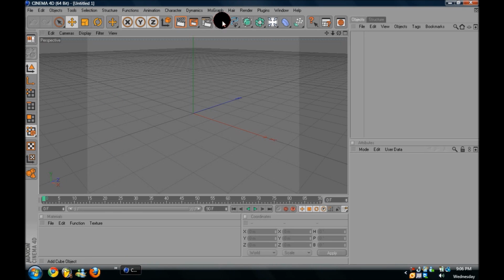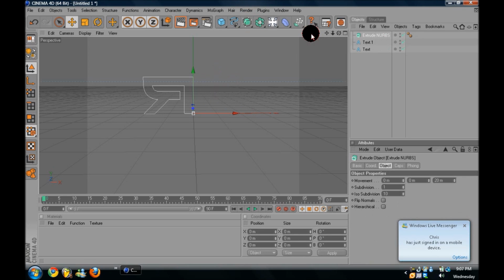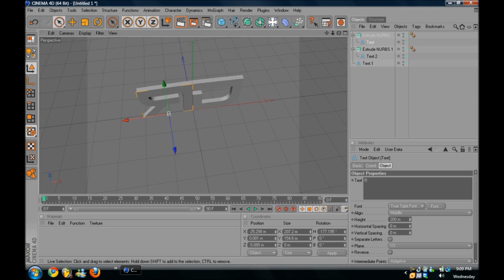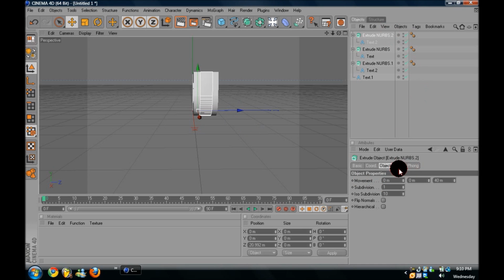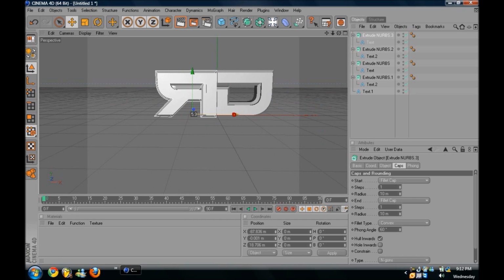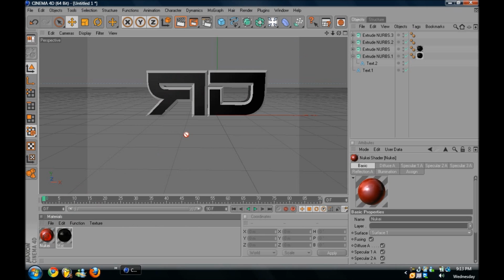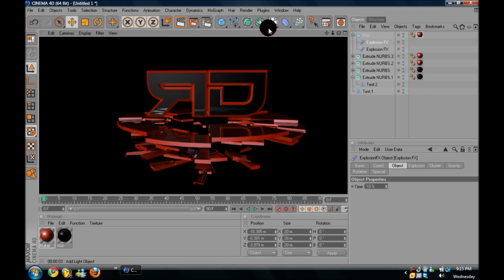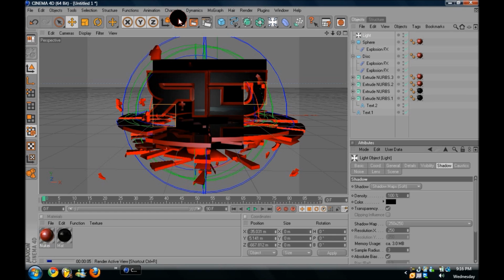Easy Wallpaper Tutorial C4D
Cool wallpaper Tutorial

Jped96